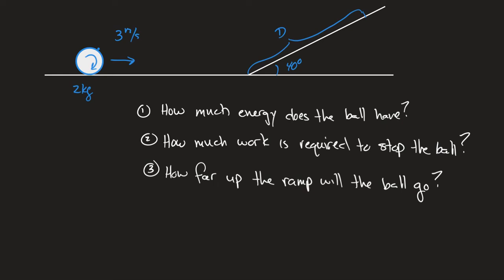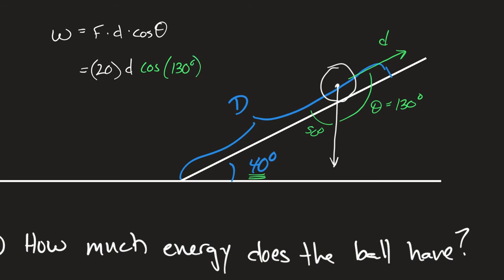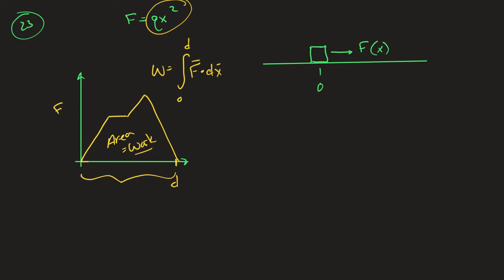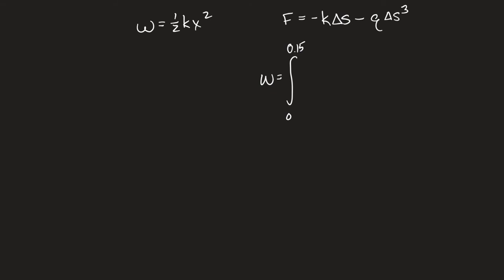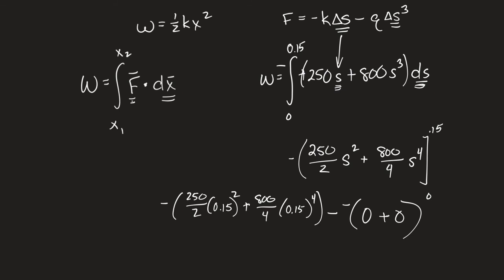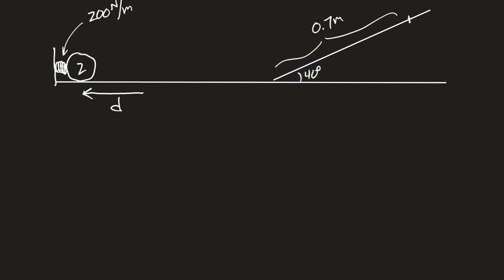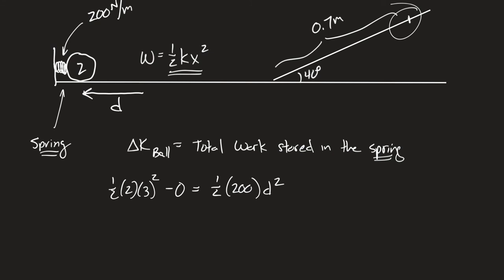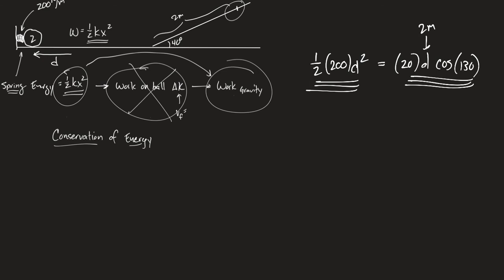Work Energy and Springs 3rd